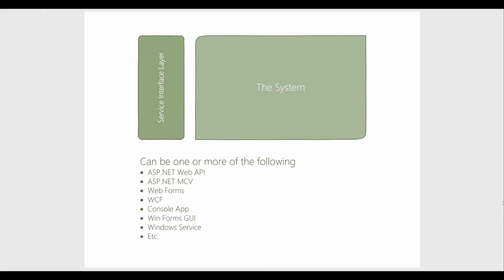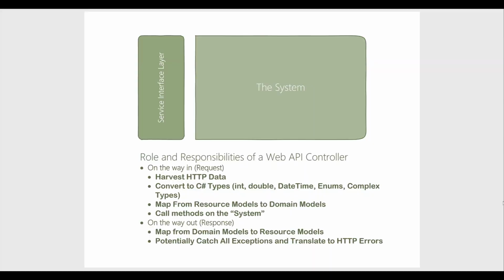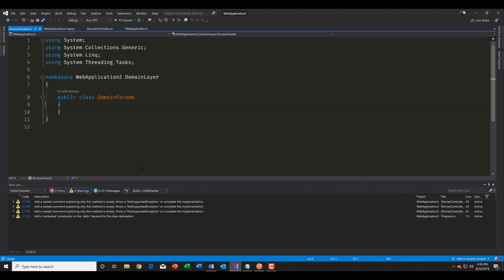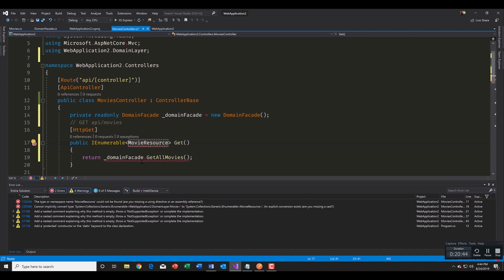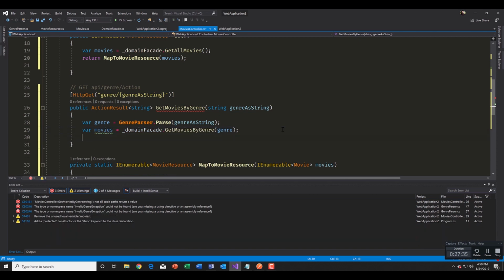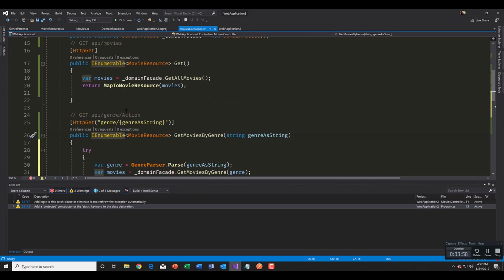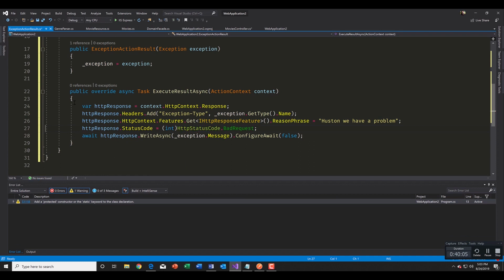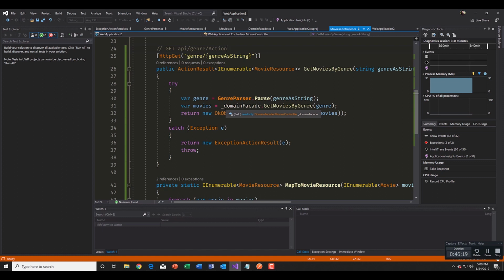ASP.NET Core - Responsibilities Of a Controller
Programming With Intent chapters What are the roles and responsibilities of a Controller (Web API/MVC)? Controllers are part of the “Service Interface Layer”, so what are the roles and responsibilities of the service interface layer then? In this video and walk you through building a simple application and explain by way of demonstration what your controllers should and shouldn’t do.
Additionally, we use a custom ActionResult descendant in this project, so you’ll also learn about ActionResult and how they work and when and how to make your own custom ActionResult descendants.